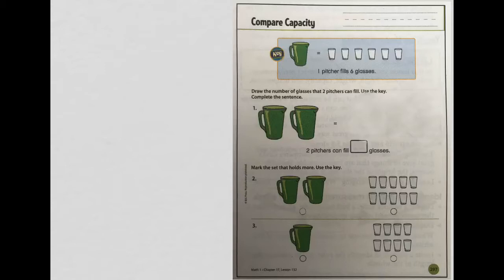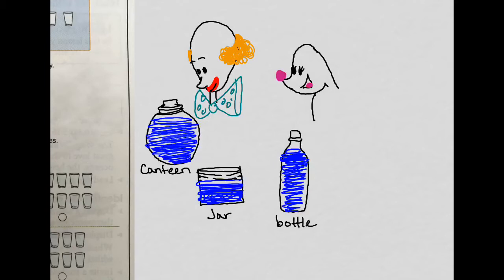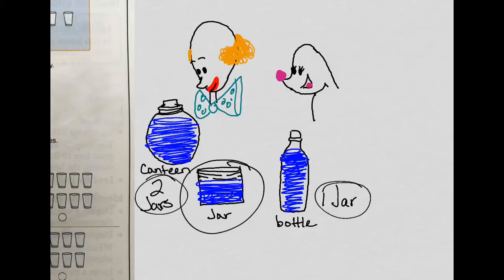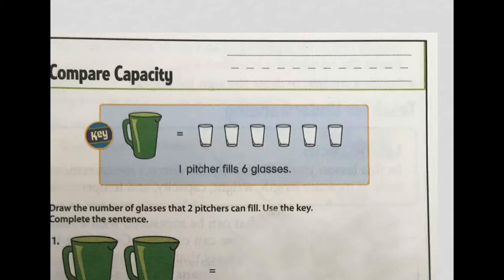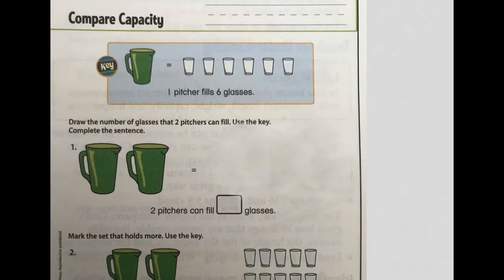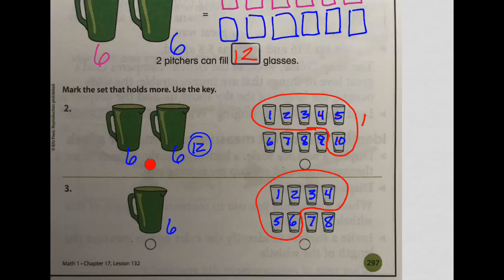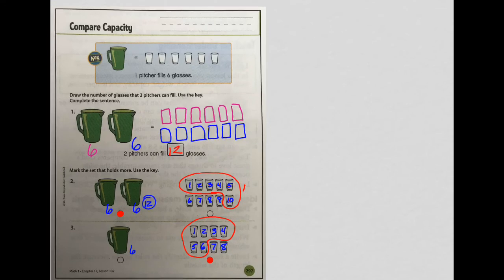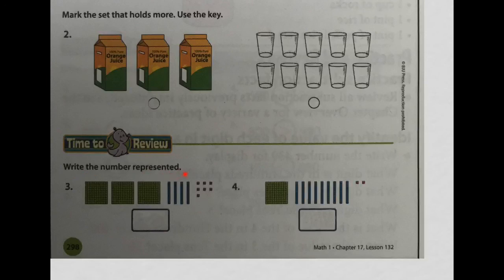Comparing Capacity - 1st Grade